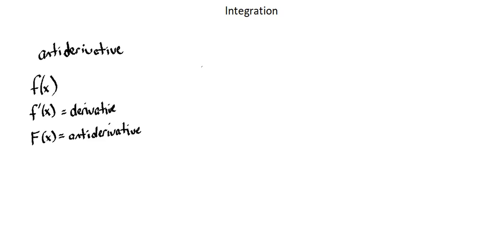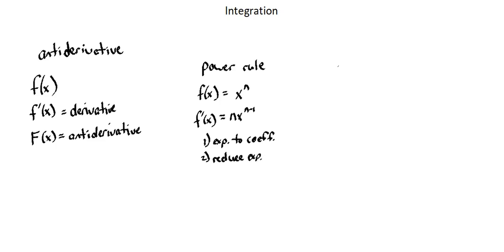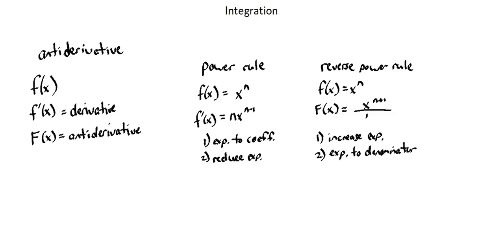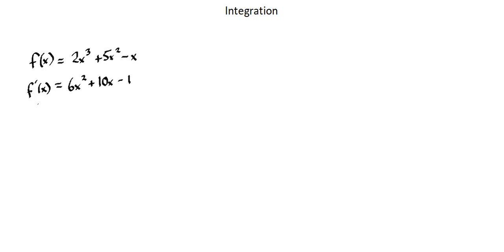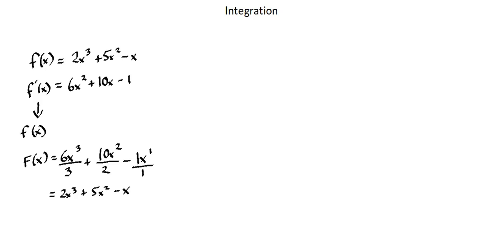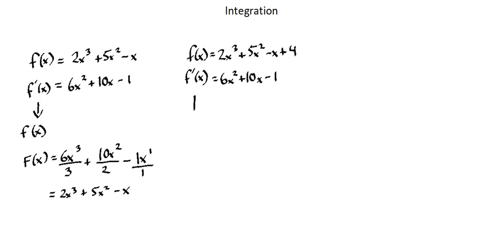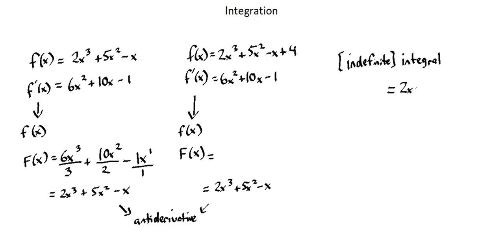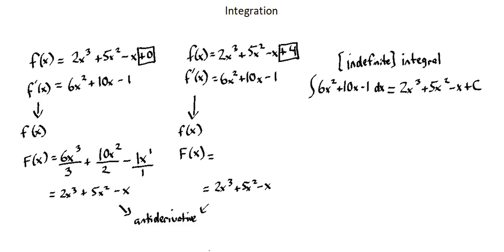Integral calculus: Antidifferentiation and integration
IGCSE 0606 syllabus, theme 15, Differentiation and integration: understand integration as the reverse process of differentiation.